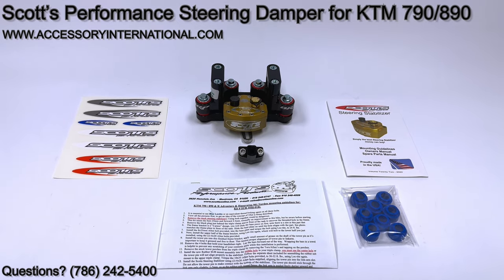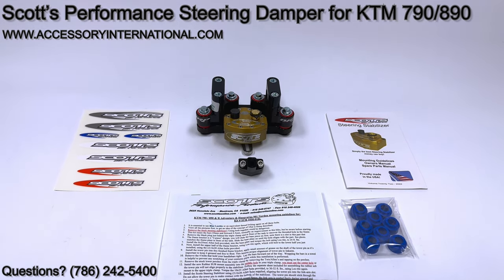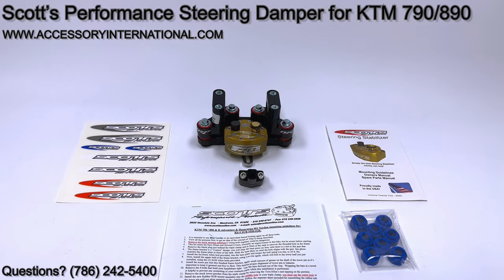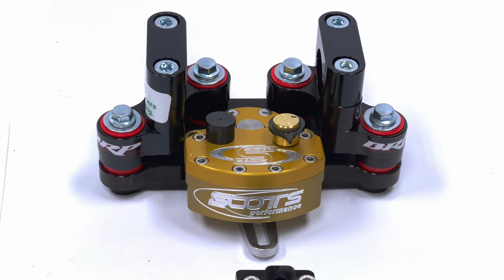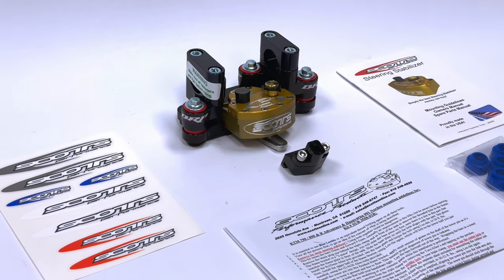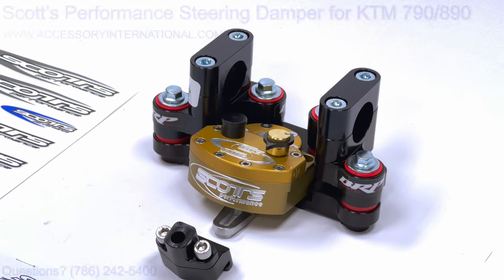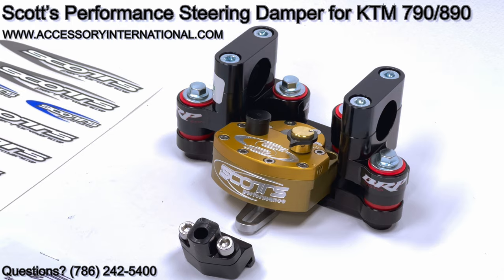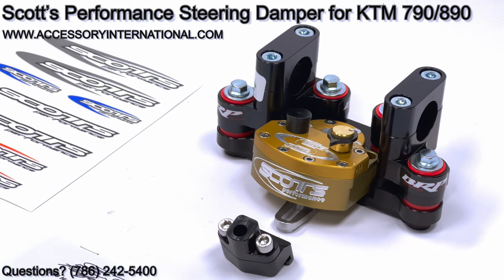Scott’s Performance Steering Damper Stabilizer Kit for KTM 790/890 Adventure DS-SUB-3550-01R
Scott's DS-SUB-3550-01R Steering Damper Stabilizer Kit is made specifically for KTM 790/890 Adventure.

The complete bolt on SUB mount kit for the 790/890 Adventure and R models. This is a substantial improvement to this model. This is a rubber SUB mount to help reduce vibration to the hands and it mounts to the stock triple clamp. Sub mount comes assembled with medium compound bushings and additional soft compound bushings are included. The kit includes everything you need to make the installation easy and quick. This kit raises the handlebars 38mm and moves them forward 13mm, a position we found to be very popular for this model. You have the option of selecting a rebound or non-rebound style stabilizer above. The text below this is generic text that applies to all our SUB mounts. (The large knob shown in this picture is not included in the standard kit).

"SUB" mount stands for Stabilizer Under Bars, originally designed for raising the bars. These kits are designed for use with Oversize bars. "Bar reducers" are available as an option, to convert the kit to standard diameter bars, should that be desired. This concept allows more room for other equipment such as, Global Positioning Systems(GPS) or Enduro/Rally computers and yet still retain the quick access for adjusting the stabilizer. This is also good for the taller rider who wants his bars a little higher, as it raises the bar location approximately 11-25mm, depending on the model of bike. In some cases, you might consider a lower bend handlebar bend at the same time, unless you are trying to achieve a higher bar height along with your stabilizer installation.